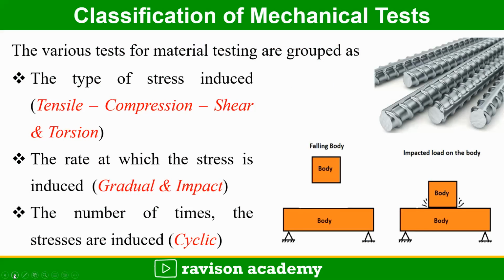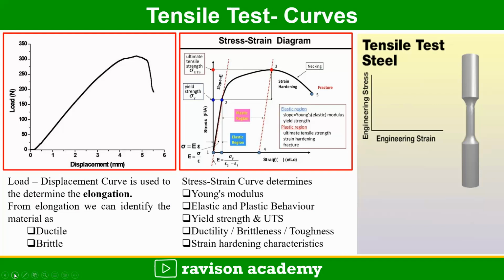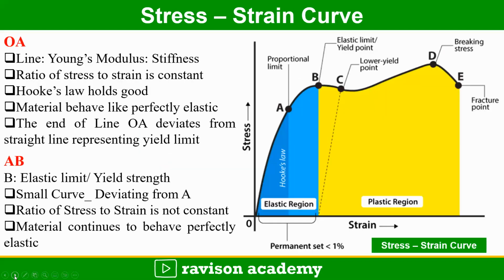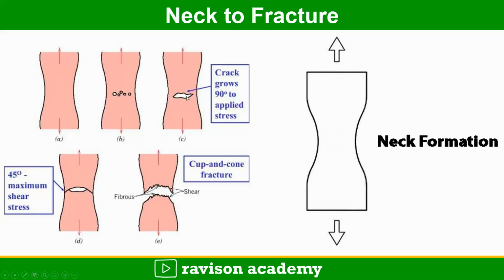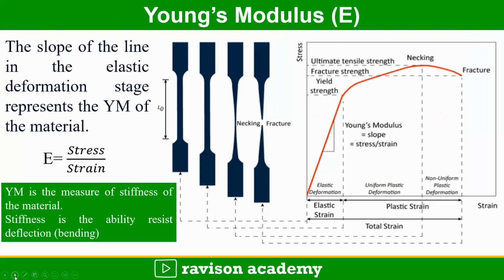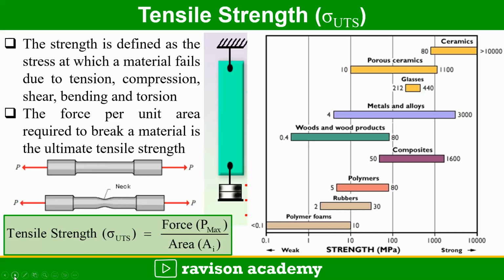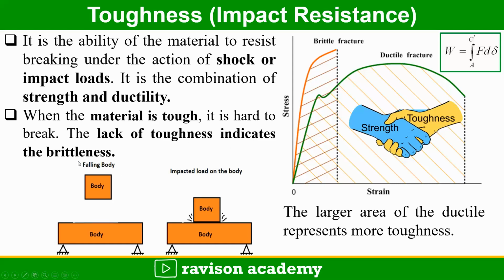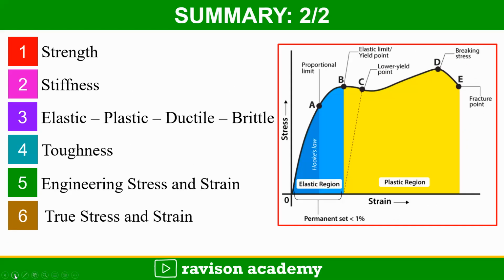Mechanical Properties of Materials Part 2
Conducting Tensile Tests and Studying the Characteristics of (i) Stress-Strain Curve and (ii) Load-Displacement Curve